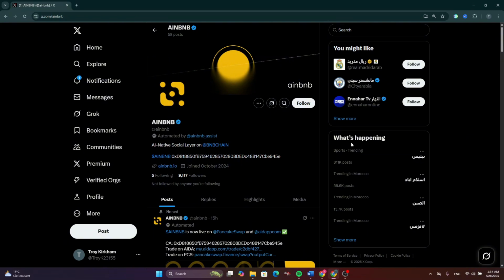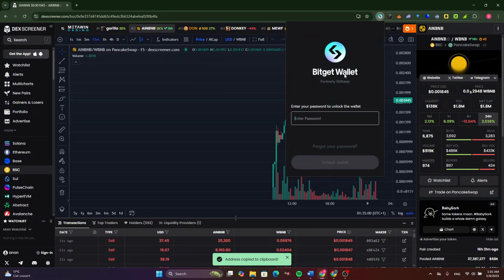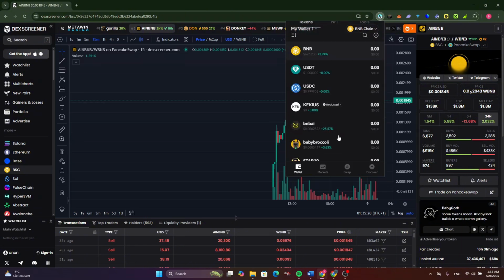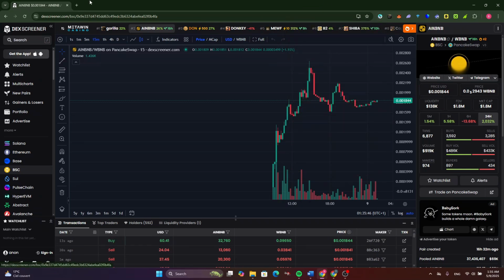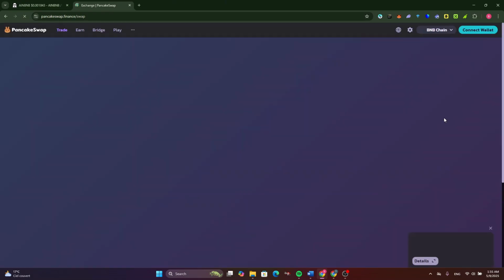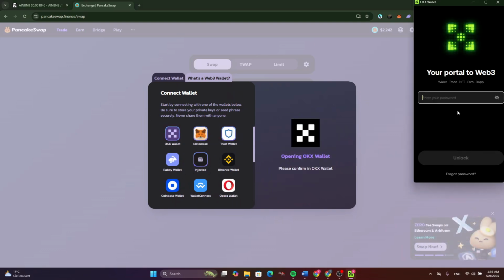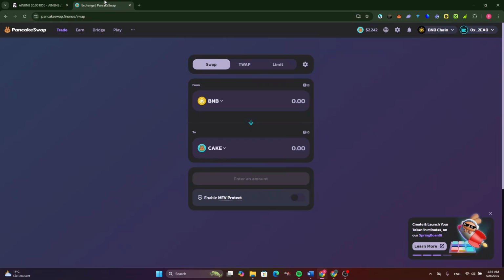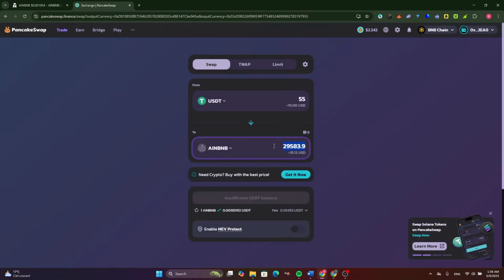How To BUY $AINBNB – AINBNB TOKEN CRYPTO COIN IN 60 SECONDS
Learn How To BUY $AINBNB – AINBNB TOKEN . This video will cover everything that you need to know and help you solve your problem quickly.
Stay till the end of the video to find out How To BUY $AINBNB – AINBNB TOKEN.

Did you learn How To BUY $AINBNB – AINBNB TOKEN ?

Do you want to see another video about How To BUY $AINBNB – AINBNB TOKEN ?

Did you enjoy How To BUY $AINBNB – AINBNB TOKEN ?